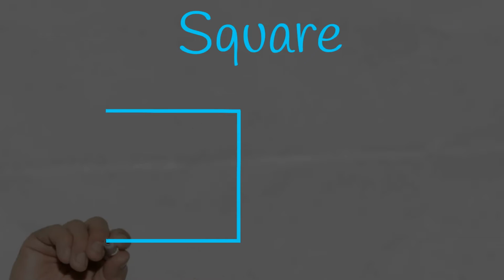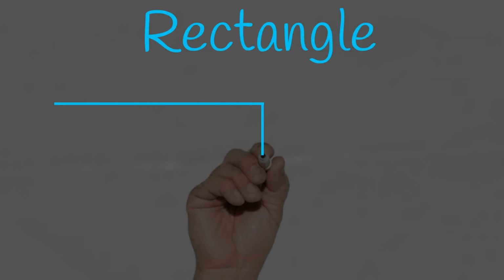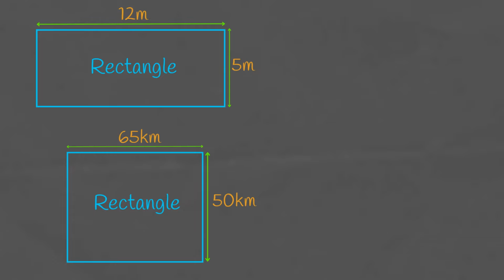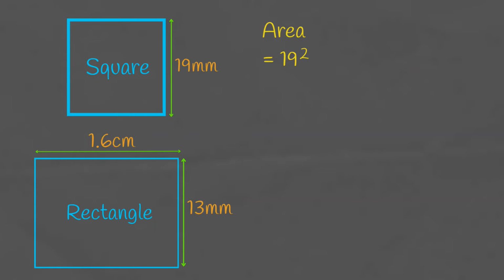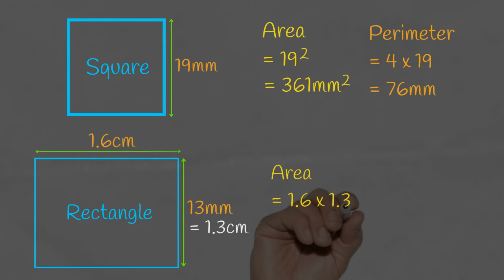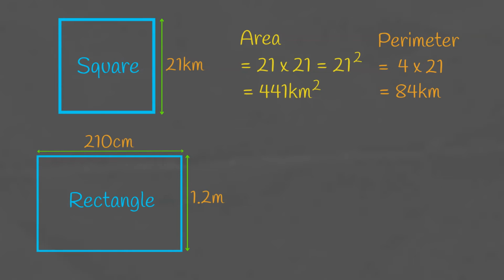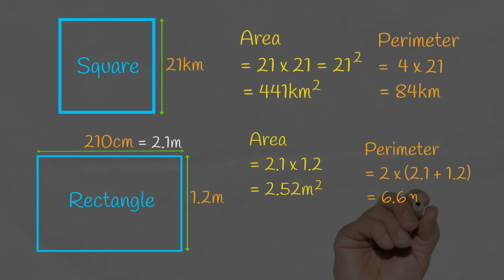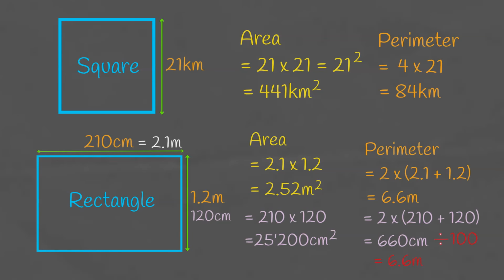BASIC GEOMETRY : Rectangles 2 : Area and Perimeter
This is the follow up video to the video of finding the area of a rectangle.

Video covers:
Perimeter of a square
Perimeter of a rectangle
Units mm,  cm, m and km